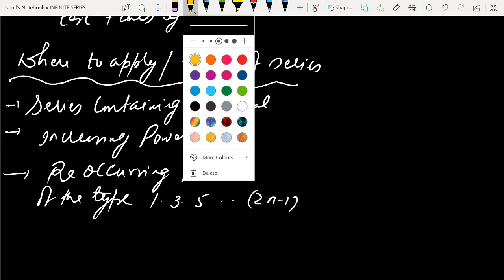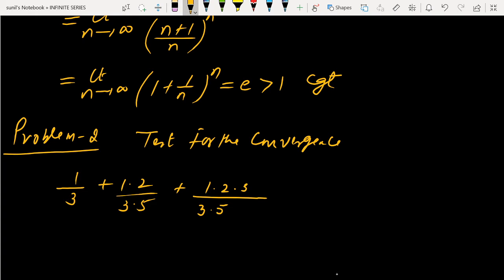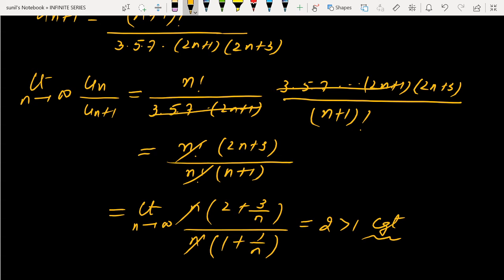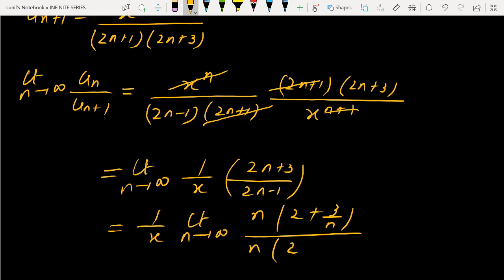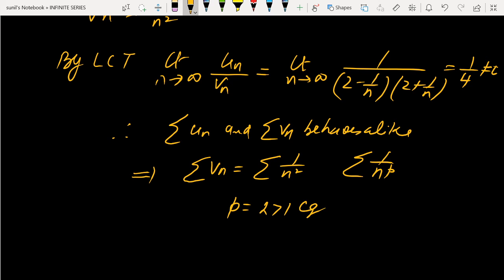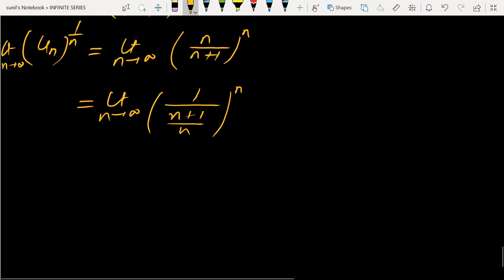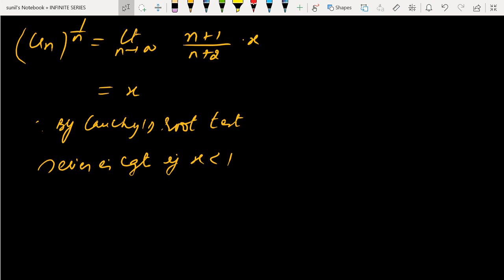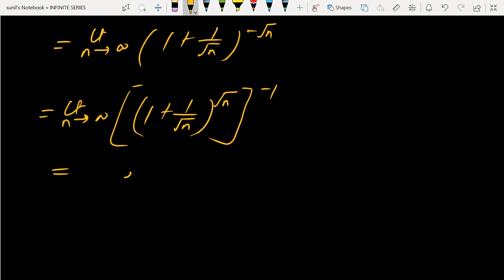INFINITE SERIES RATIO TEST AND CAUCHYS ROOT TEST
CSIR NET
IIT JAM
B.TECH
MCA
DSSSB PGT MATHS